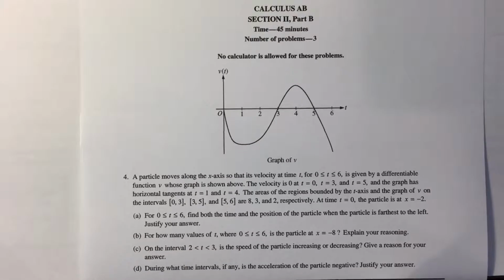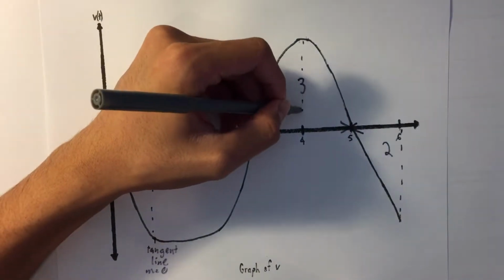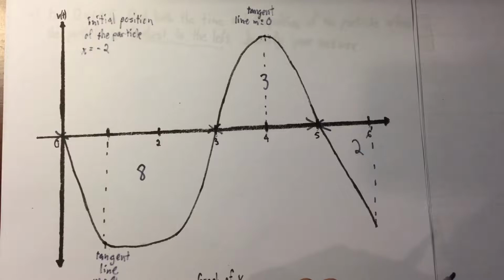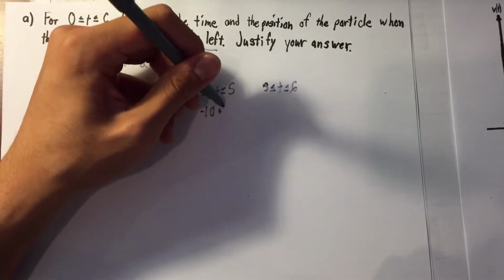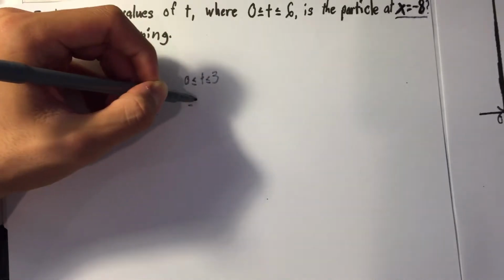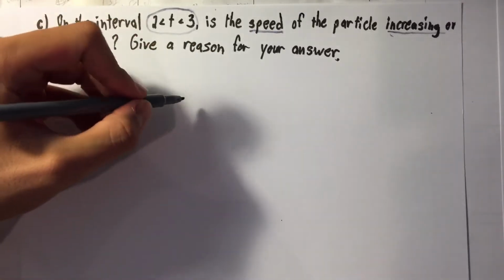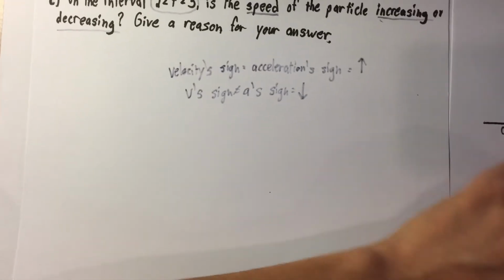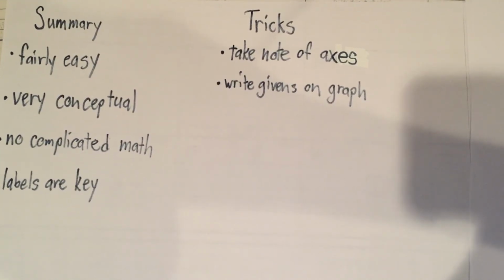AP Calculus AB 2008 FRQ Problem 4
If you need anymore help on this FRQ problem, check out these websites!